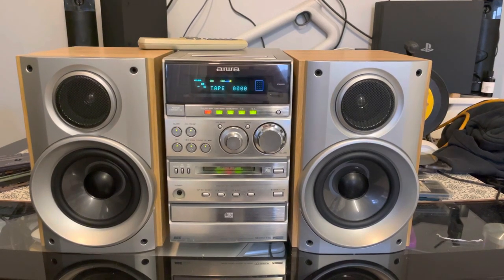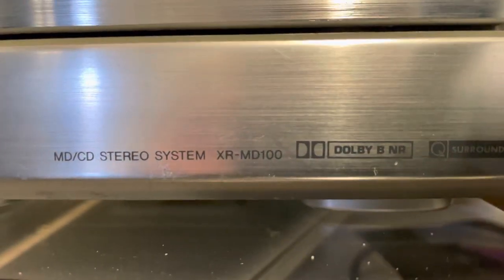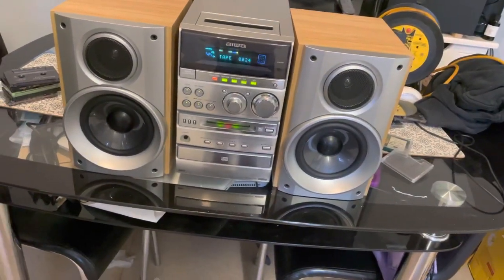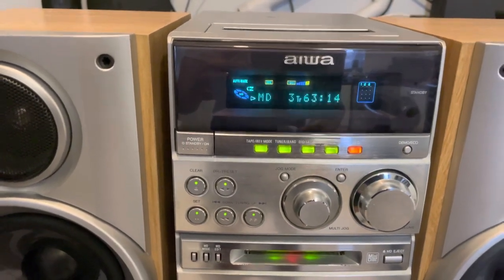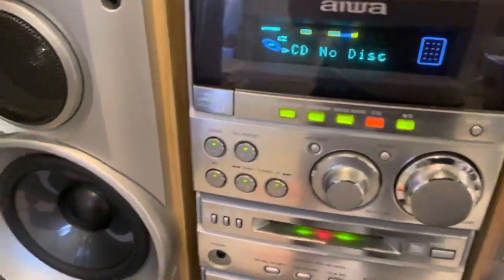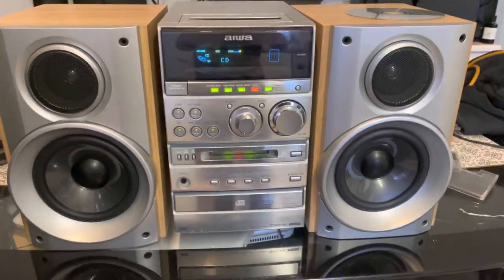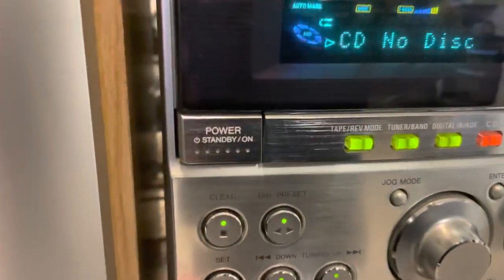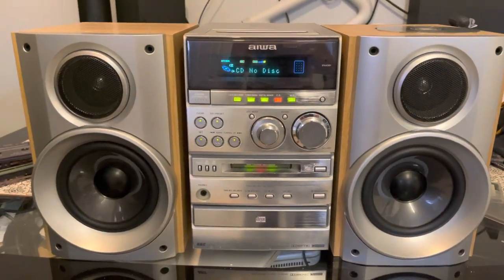Aiwa Hifi System XR-MD100